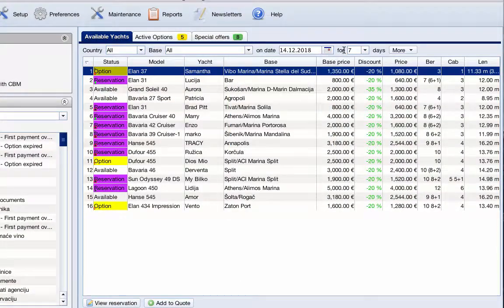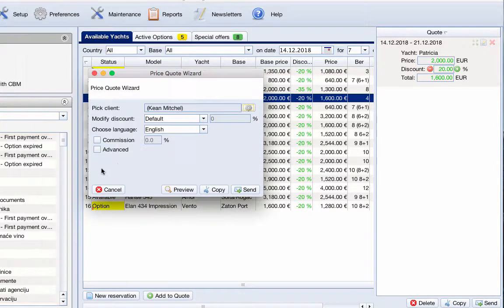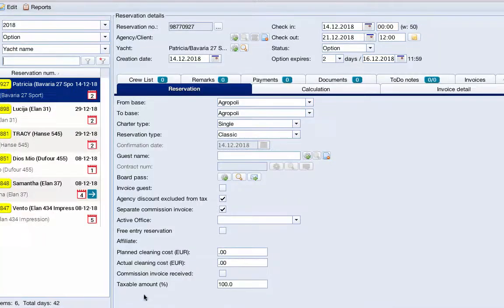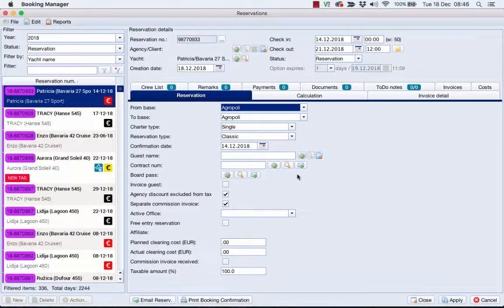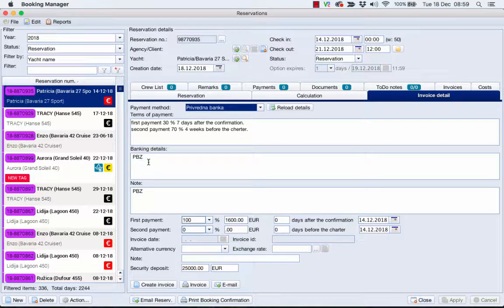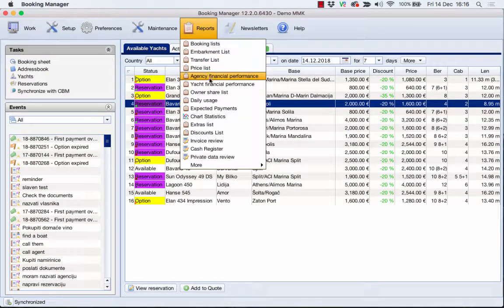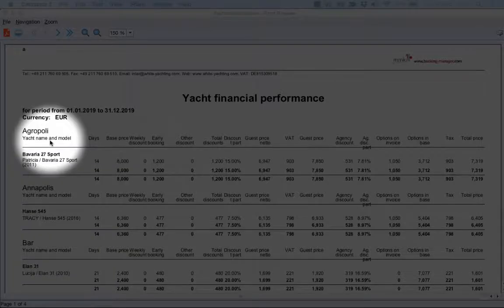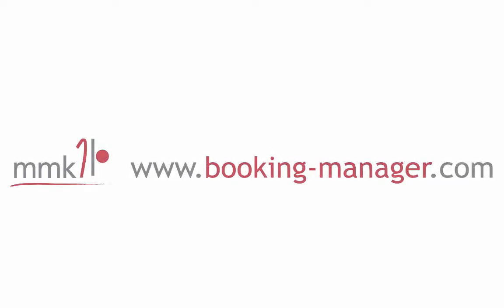Local Booking Manager for Beginners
Booking Manager desktop application gives you a wide range of features to handle your yacht charter business easier with increased profit. As Booking Manager user you can use powerful features that enable you to speed up your daily tasks and maximize overall revenue.